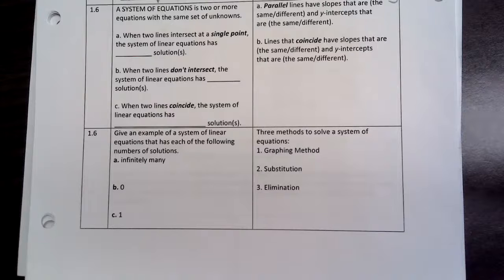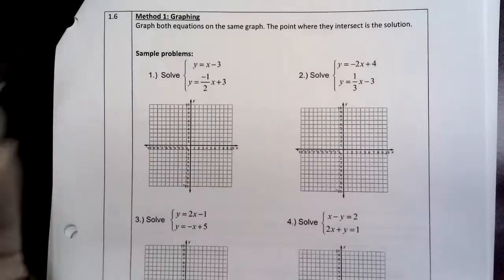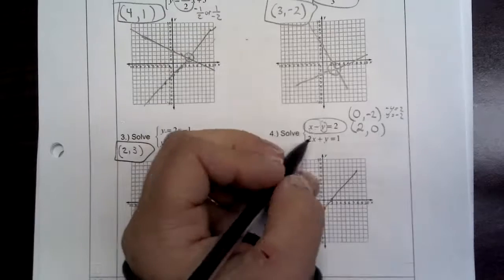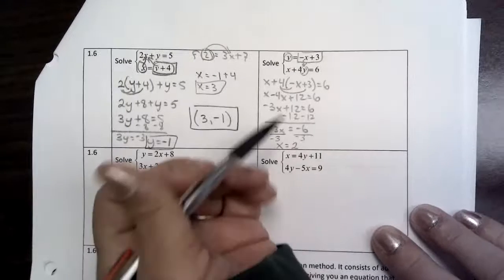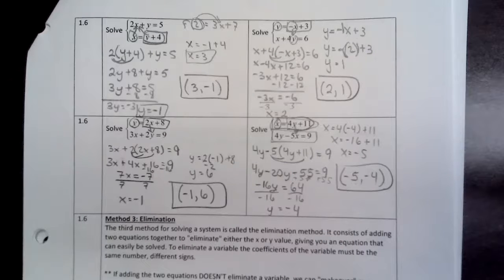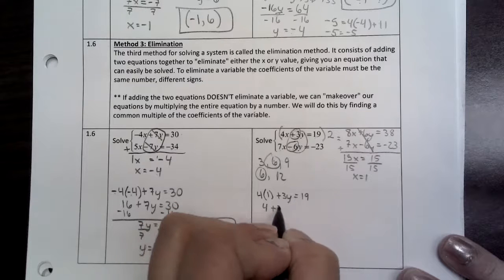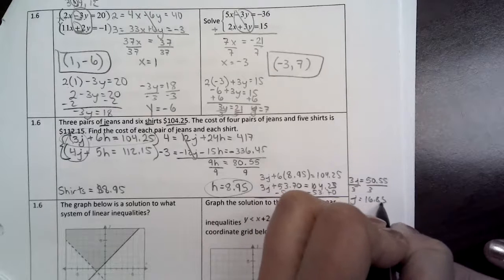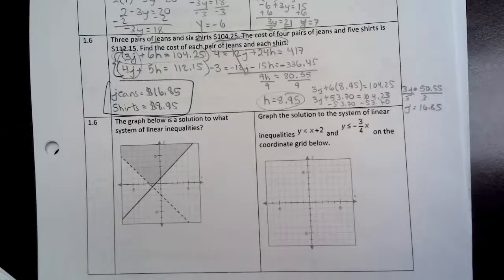Precalc 1.6 and Alg 2 2.5 Notes